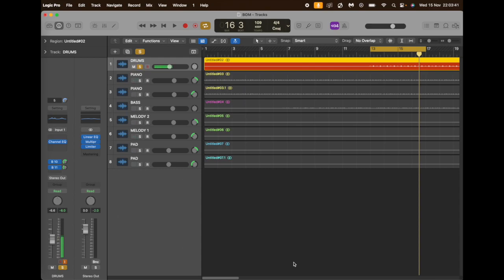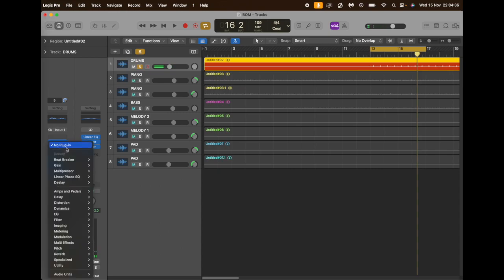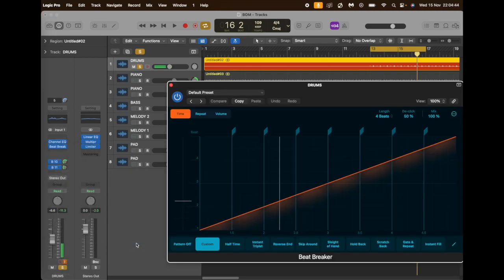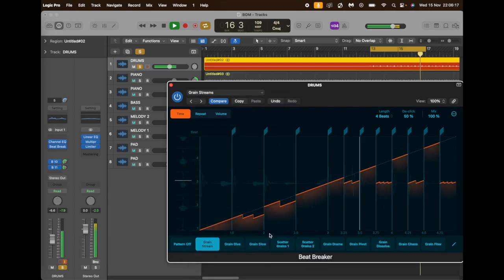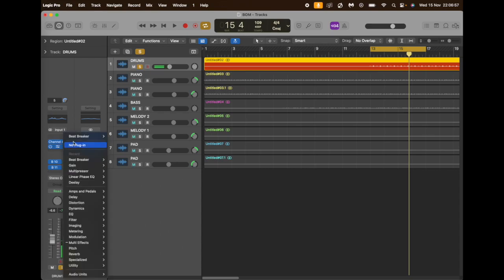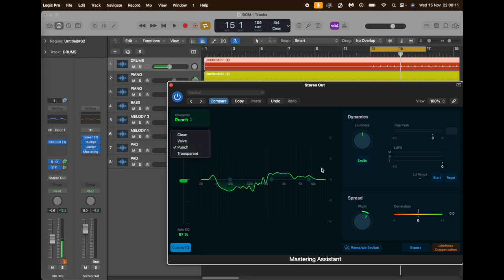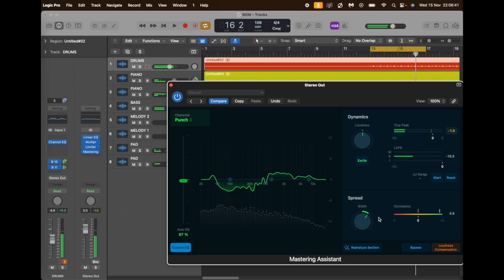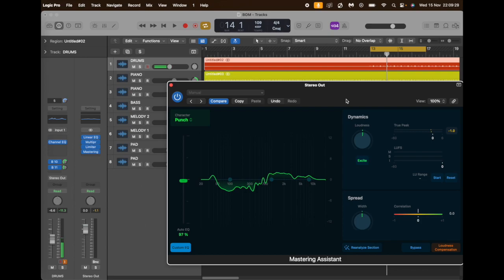NEW Logic 10 8 Update features Tutorial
This video examines some of the new features included in Logic Pro X 10.8.